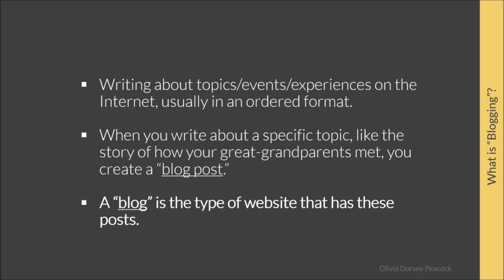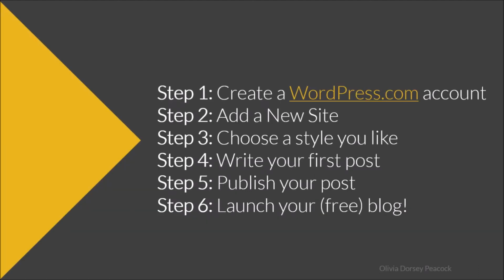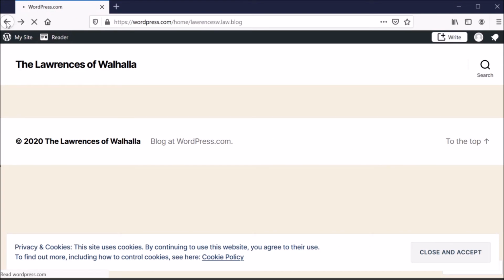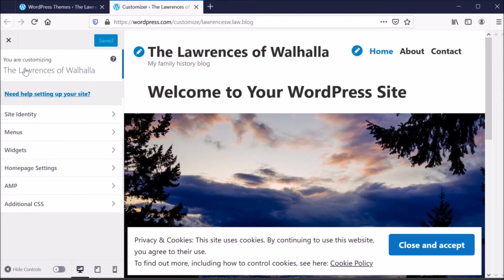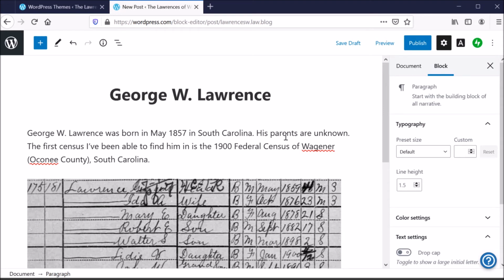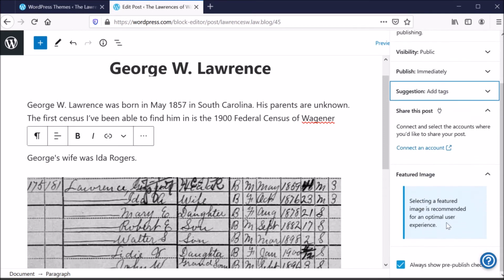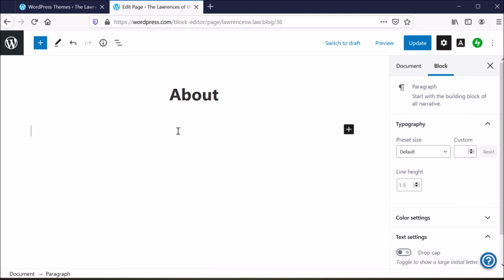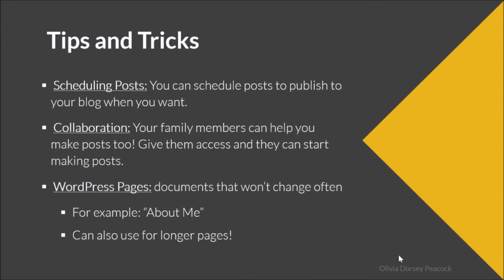GenTech - Ep 3: Using WordPress to Create a Family History Blog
In this episode, I take you through the ins and outs of WordPress.com, a popular publishing platform that can help you create a blog. I'll also talk about why you might want to share your family history and how WordPress can help you with that!

Here are some extra resources to help you set up your family history blog:
Setting up your blog: